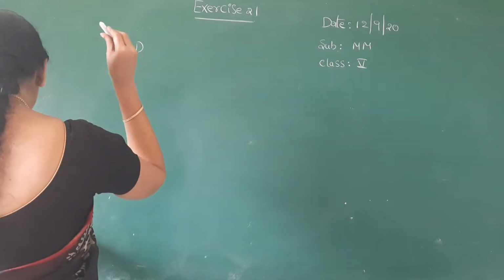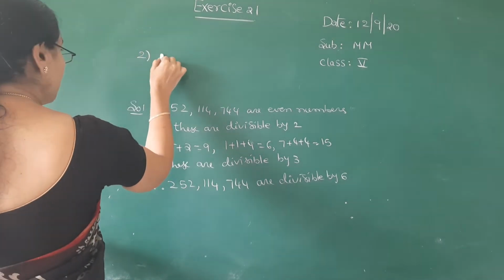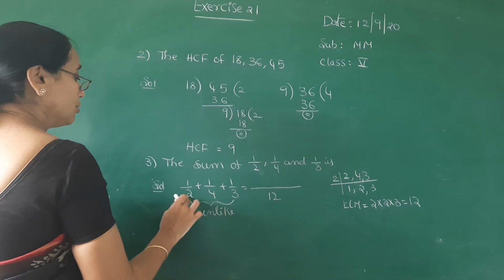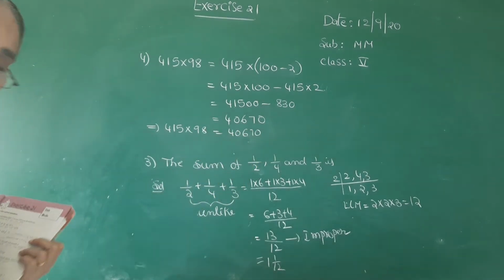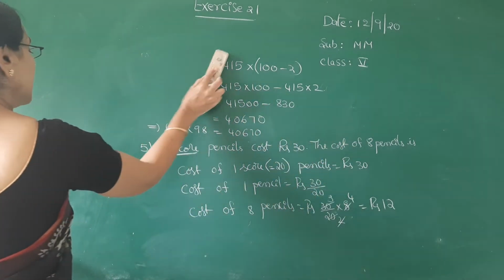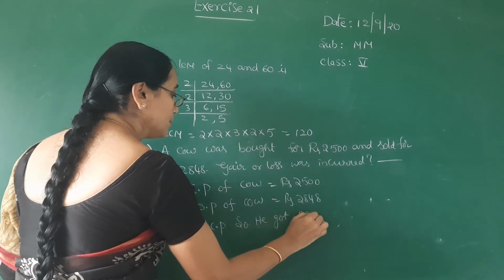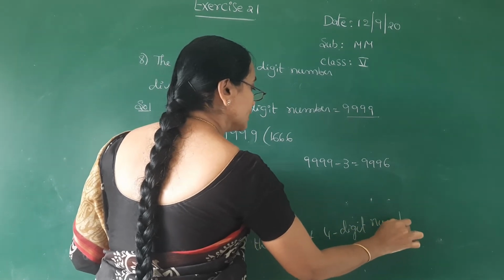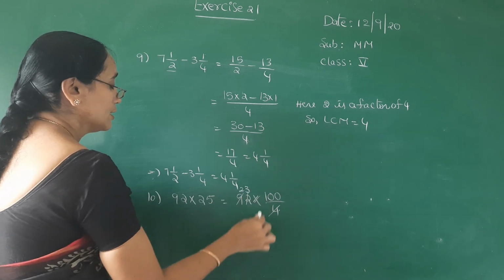5 class mm (12-9-20)